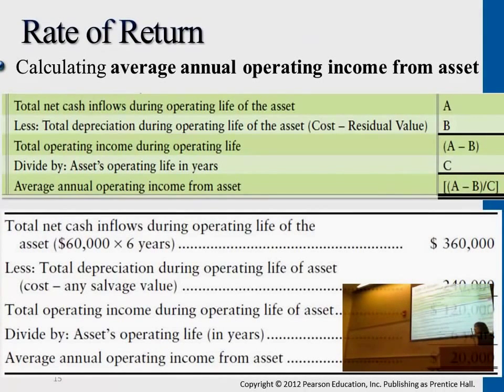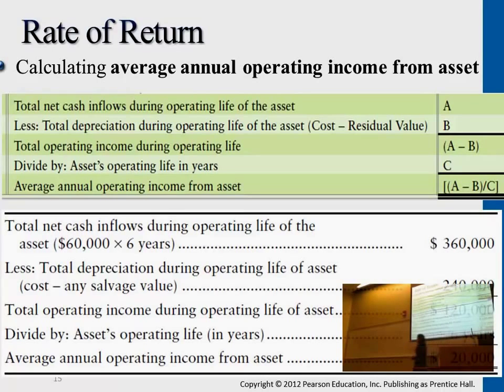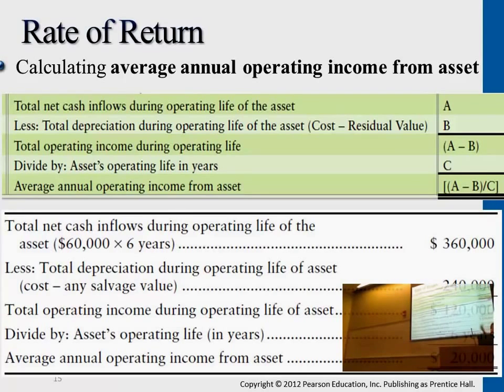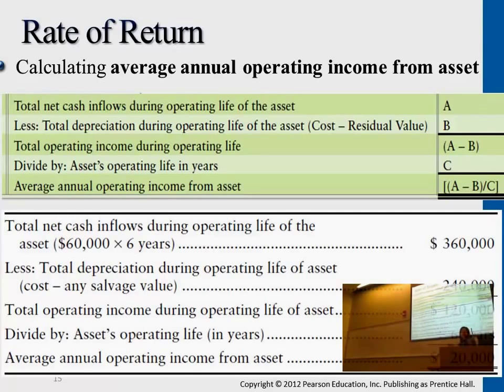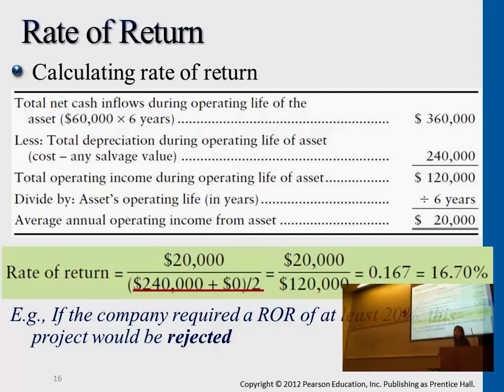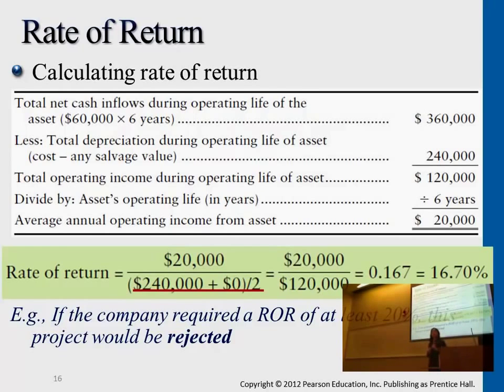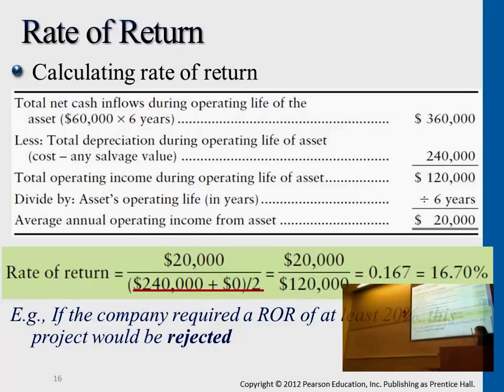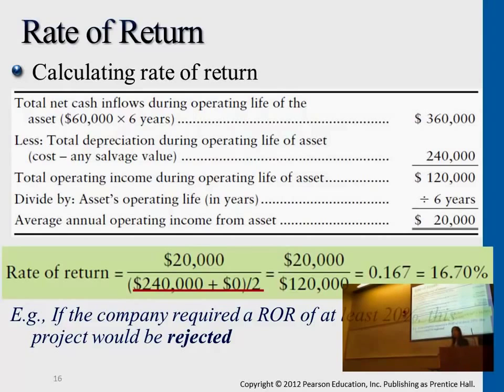Calculating Rate of Return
Description:

This lecture focuses primarily on capital budgeting. The topics of payback period and rate of return are discussed as well as the methods for calculating them. Lastly, the concept of time value of money is explained, as well as the many terms that fall under it (annuities, future values, present values, number of periods, interest, and more).